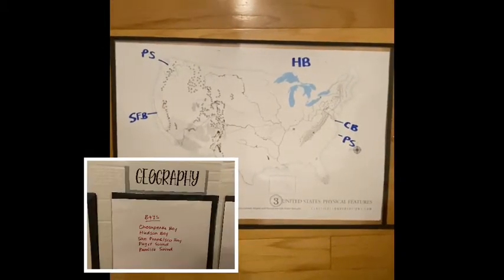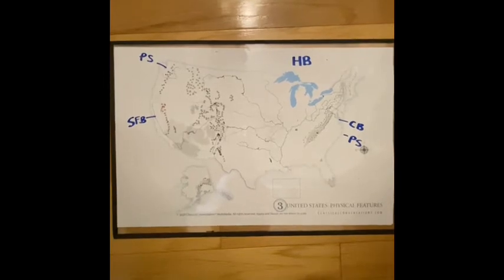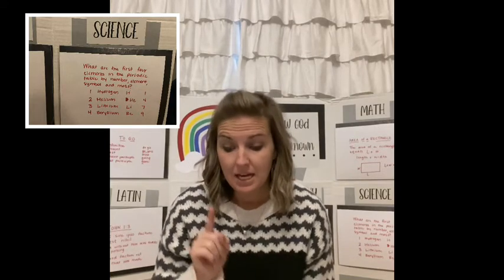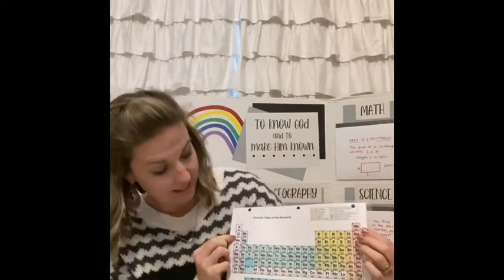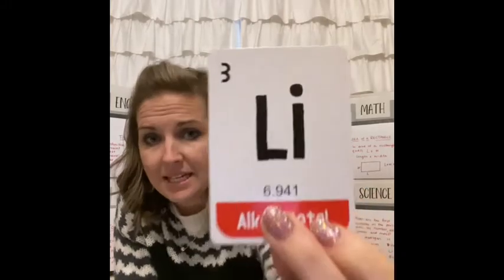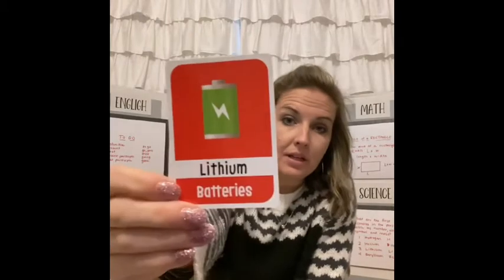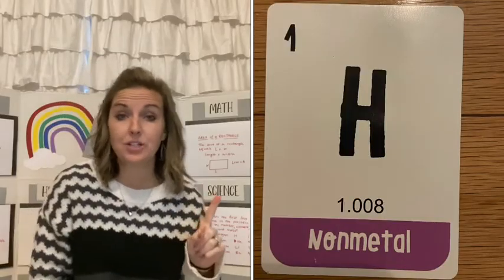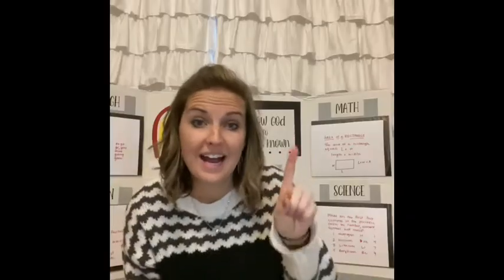Cycle 3 Week 16